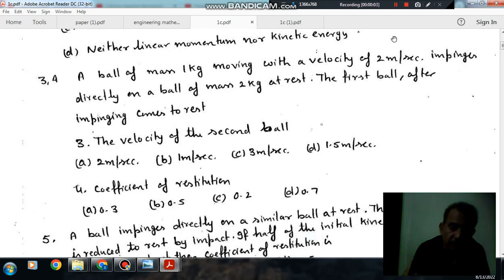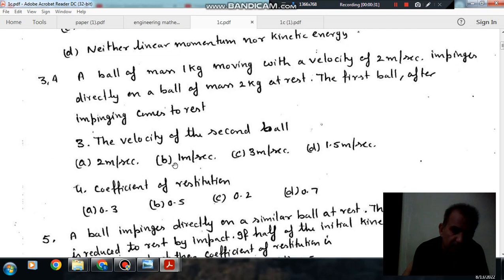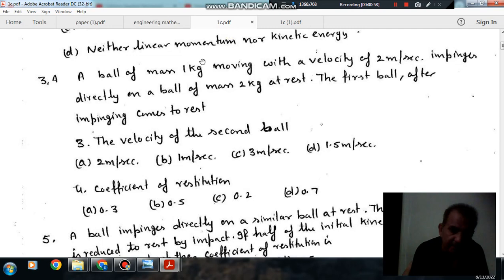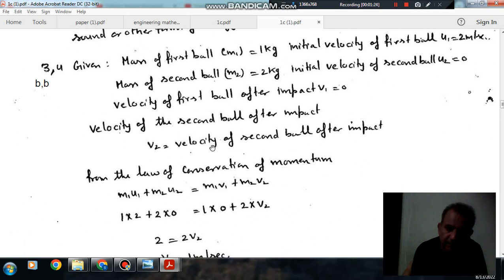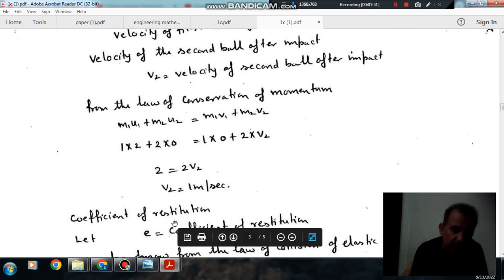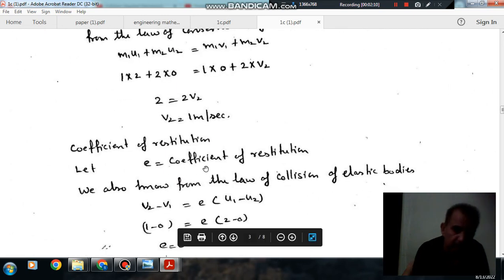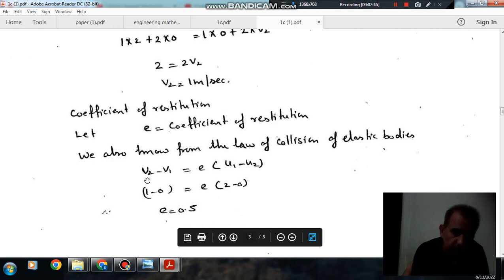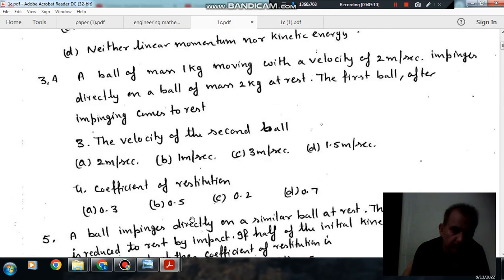Collision (Q3 to Q4) (Applied Mechanics Gate Practice Questions)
Important for Gate ME ,PI,XE